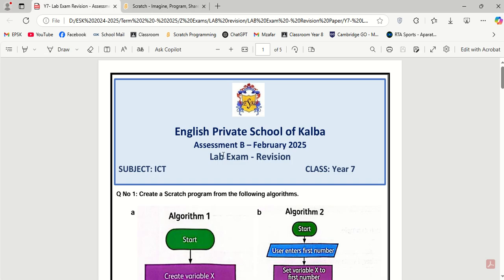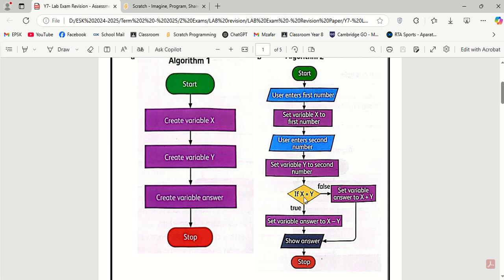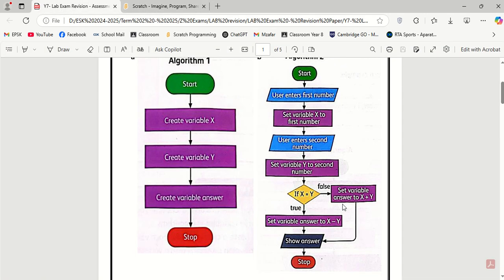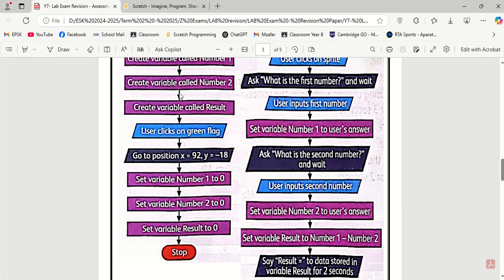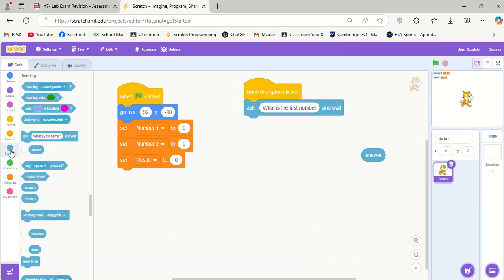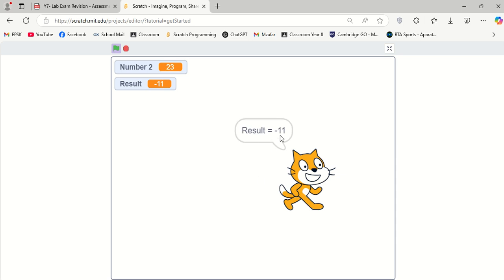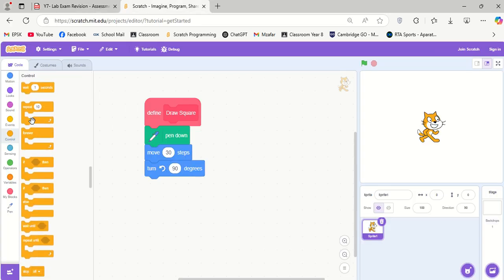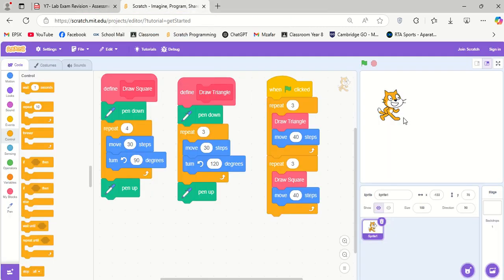Y7 Lab Exam Tutorial Assessment B 2025